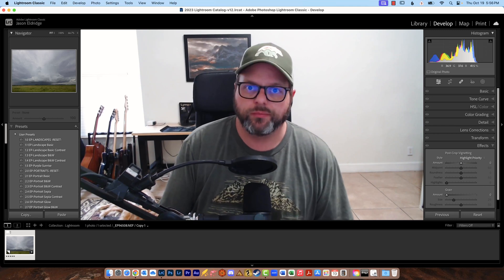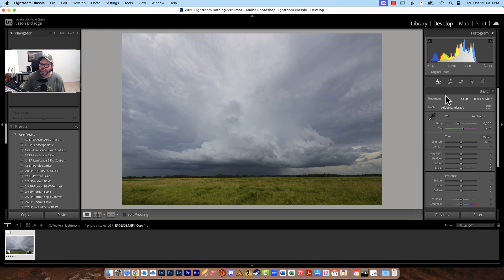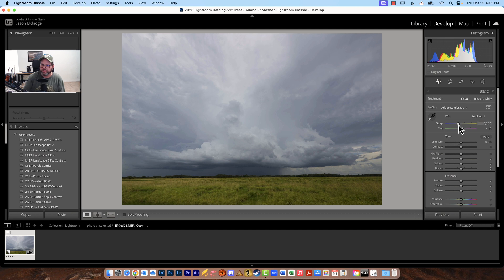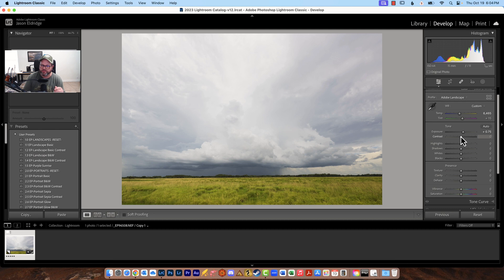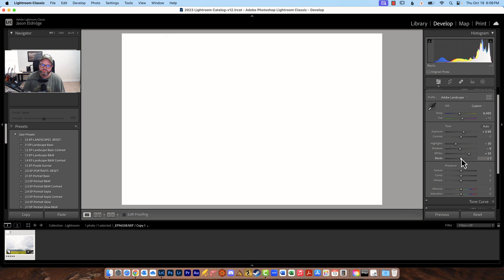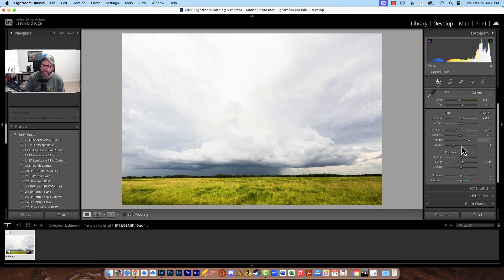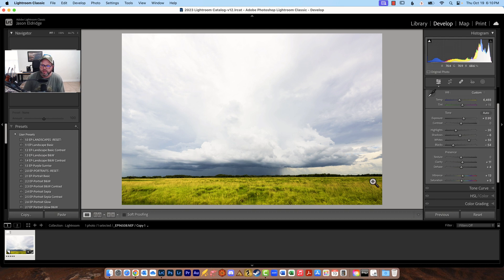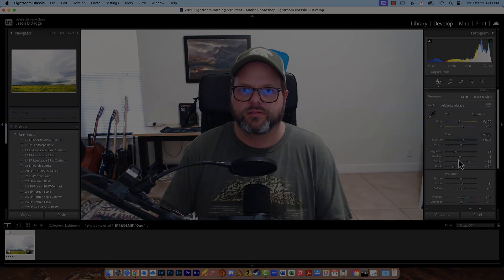Lightroom Classic How to Use the Basic Panel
There is a lot to Lightroom Classic.  In this video I take you through just the basic panel and show you what it is capable of. There is a lot you can do to an image with just the basics!